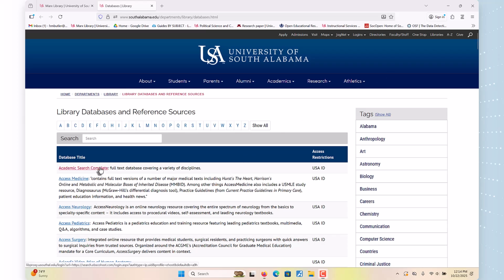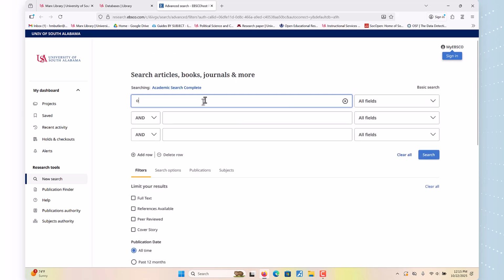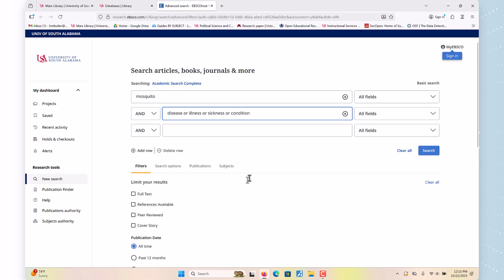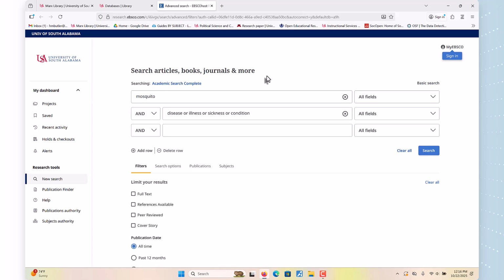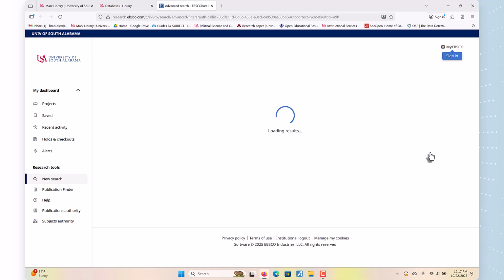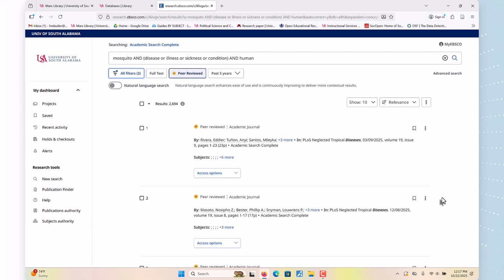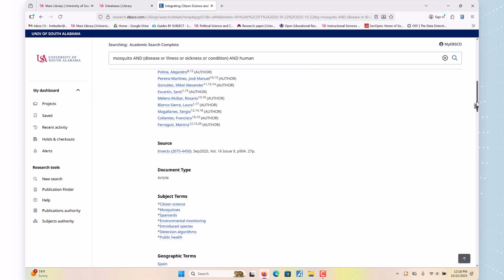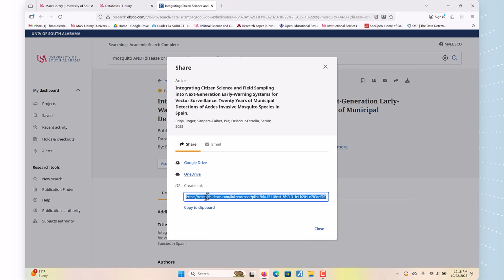Searching for Journal Articles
Hi! Work with me to search for academic journal articles in a database: Academic Search Complete.